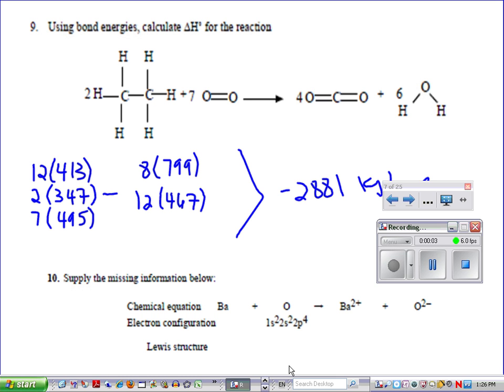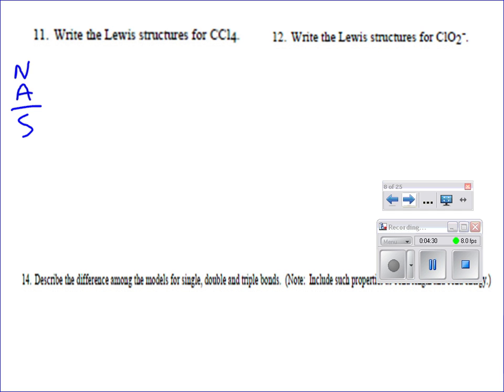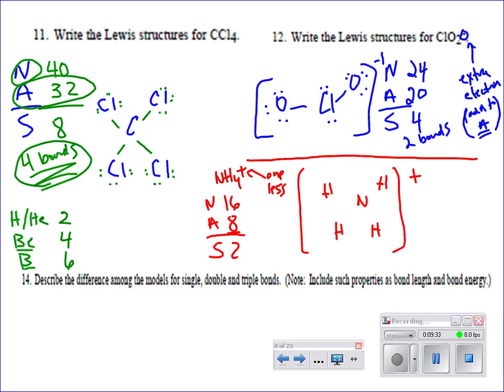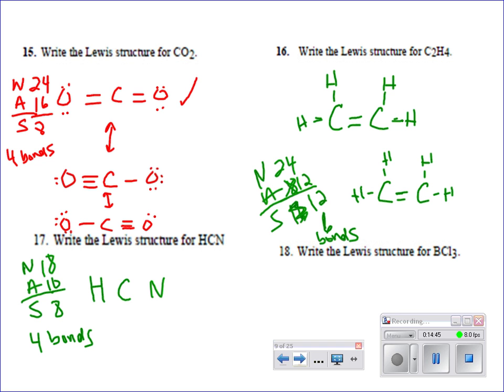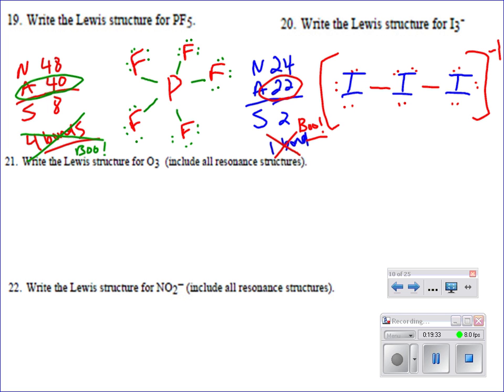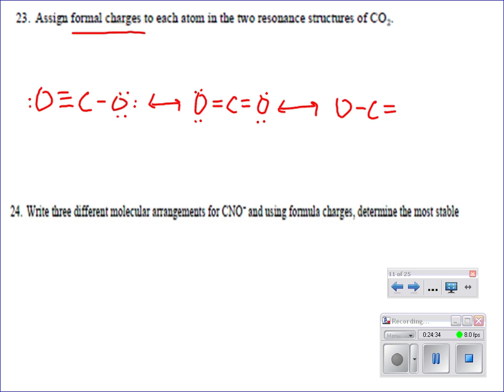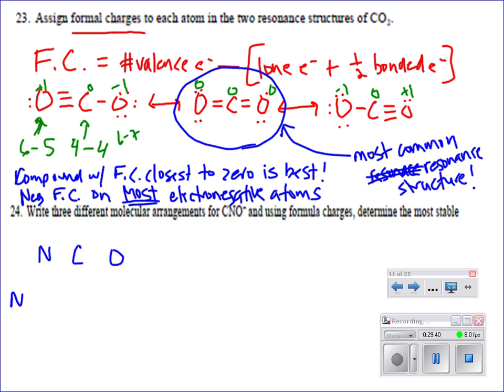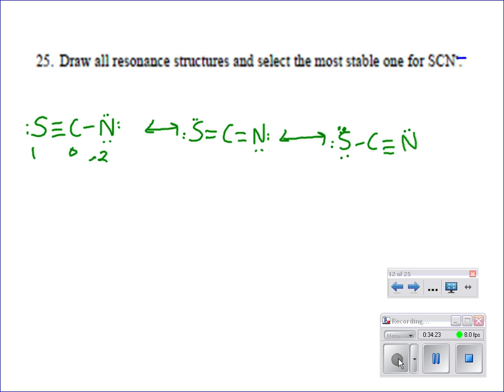Lewis Dot Structures, Resonance, Formal Charges